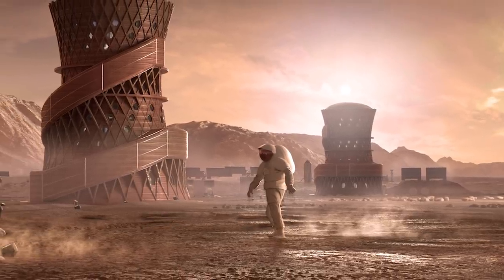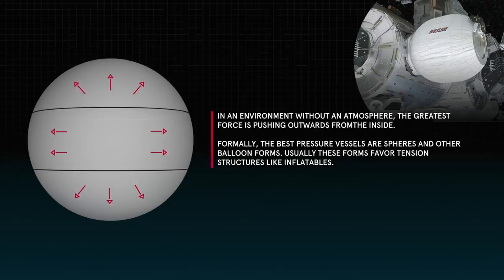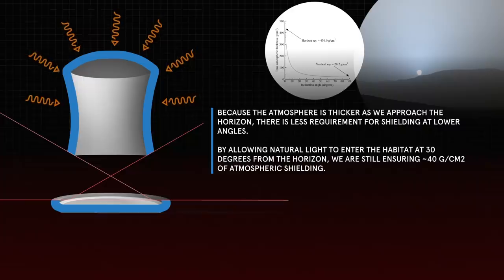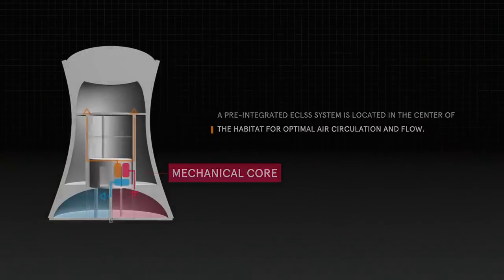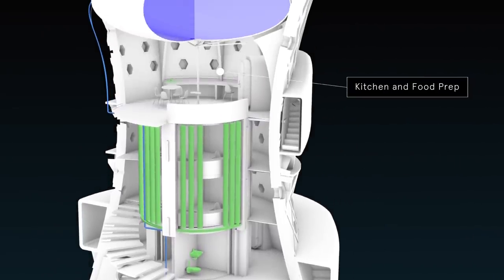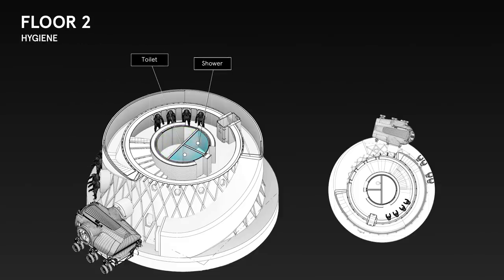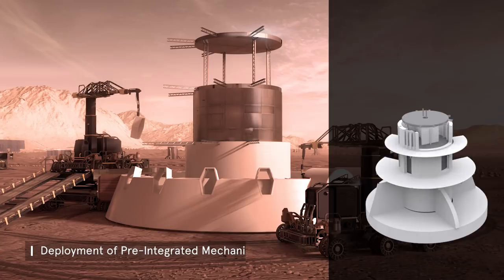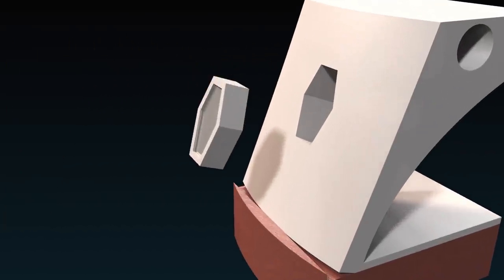SEArch+/Apis Cor - Phase 3: Level 4 of NASA’s 3D-Printed Habitat Challenge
SEArch+/Apis Cor of New York won first place in Phase 3: Level 4 in NASA’s 3D-Printed Habitat Challenge. This team focuses on regolith construction to provide radiation shielding and physical protection.
The competition for this stage challenged teams to use modeling software to create a full-scale habitat design. This level built upon an earlier stage that required 60 percent design completion; for this round, submissions were 100 percent complete.
Entries were scored on architectural layout, programming, efficient use of interior space, and the 3D-printing scalability and constructability of the habitat. Teams also prepared short videos providing insight into their design as well as miniature 3D-printed models that came apart to showcase the interior design. Points were also awarded for aesthetic representation and realism.
NASA’s 3D-Printed Habitat Challenge aims to further the progression of sustainable shelters that will someday occupy the Moon, Mars or beyond by pushing citizen inventors to develop new technologies capable of additively manufacturing a habitat using indigenous resources with, or without, recyclable materials.
The 3D-Printed Habitat Challenge is managed through a partnership with NASA’s Centennial Challenges Program and Bradley University. Bradley has partnered with sponsors Caterpillar, Bechtel and Brick & Mortar Ventures to administer the competition. NASA’s Centennial Challenges program is part of the agency’s Space Technology Mission Directorate, and is managed at NASA’s Marshall Space Flight Center in Huntsville, Alabama. For information about the 3D-Printed Habitat Challenge,